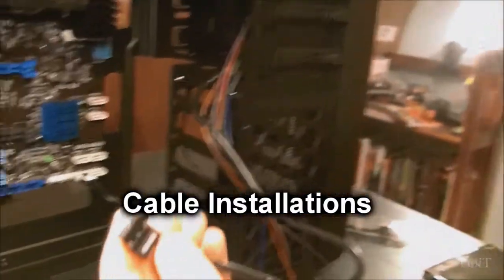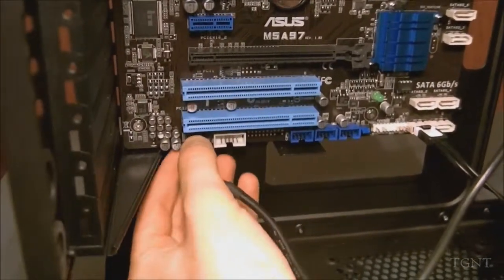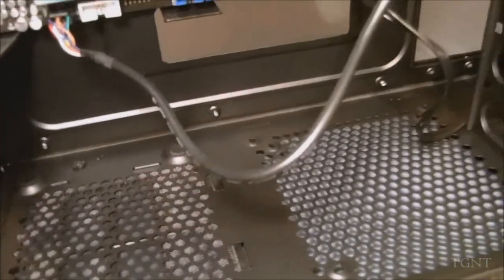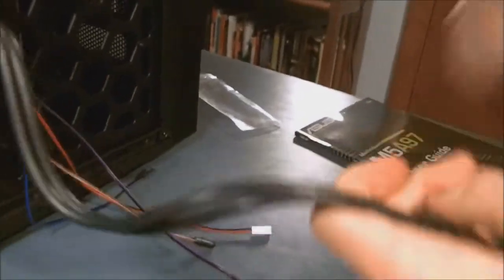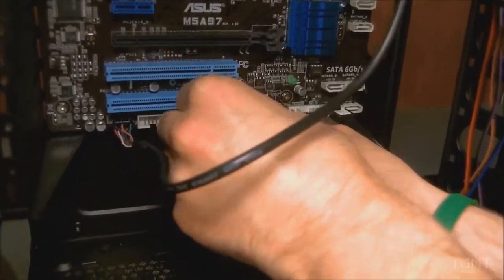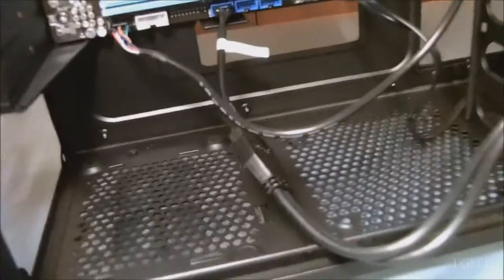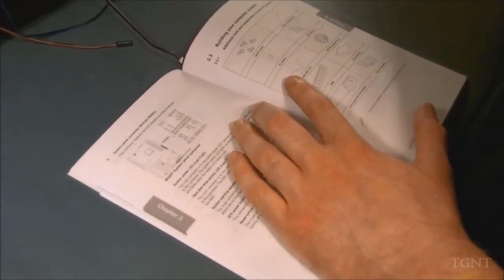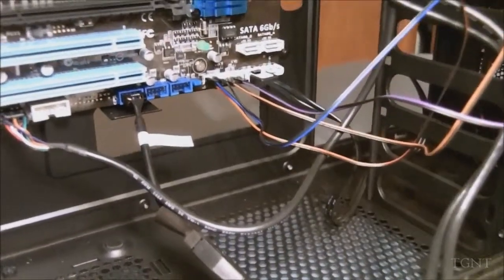PC Build: Cable Installations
This video is just us putting a bunch of cables together...but it's still entertaining none the less. haha.